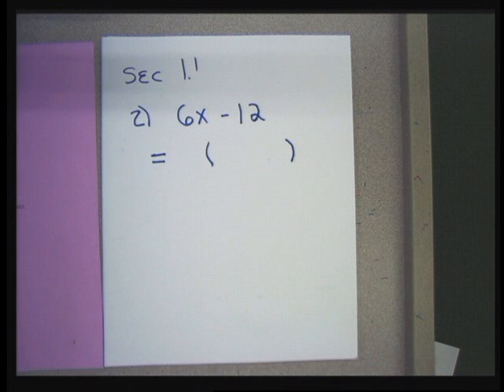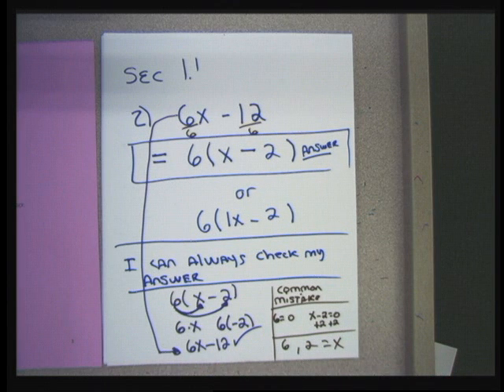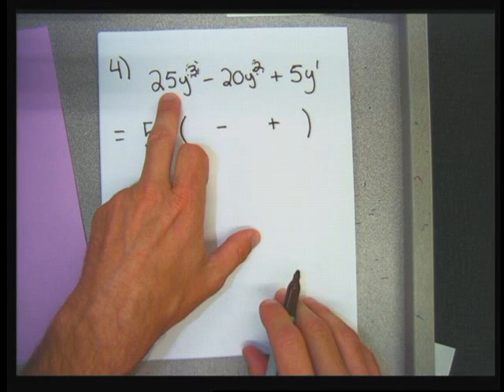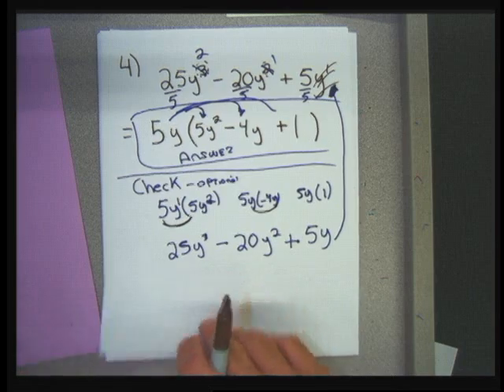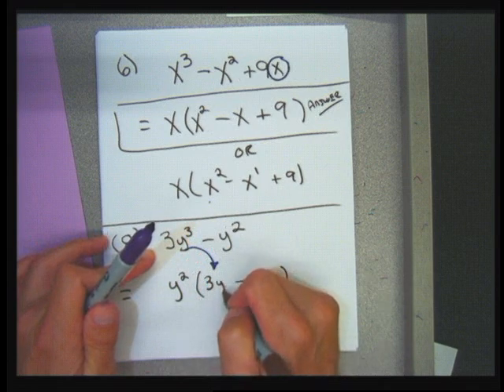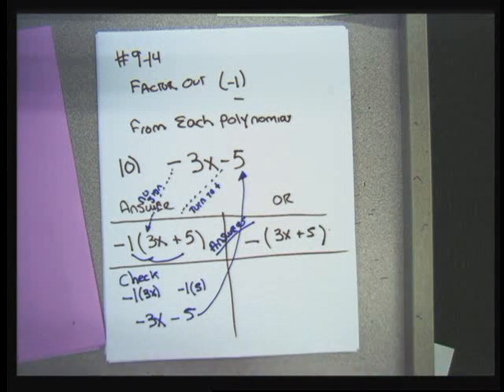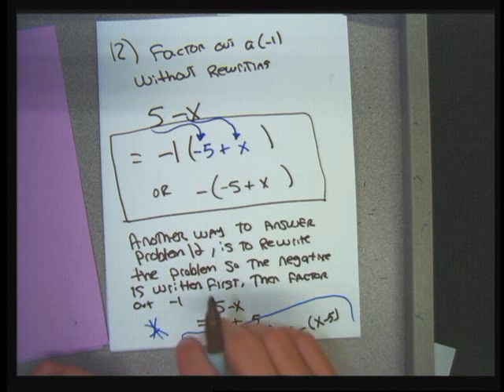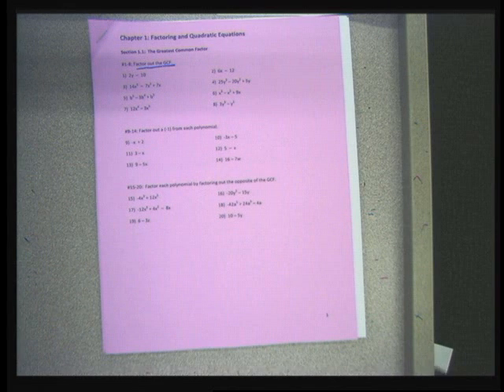Intermediate Algebra - Section 1.1 Factoring - Greatest Common Factor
Factoring out the GCF also factor out a negative common factor